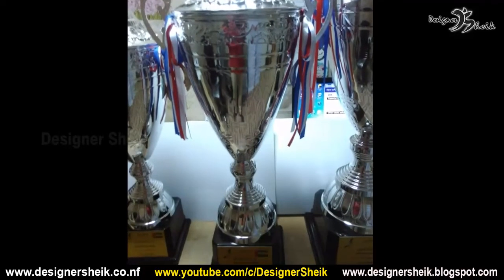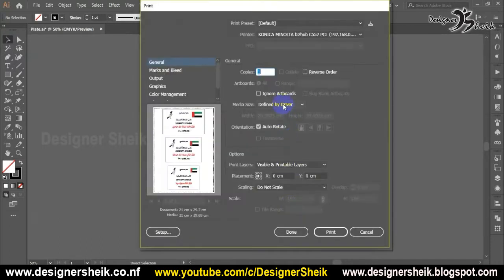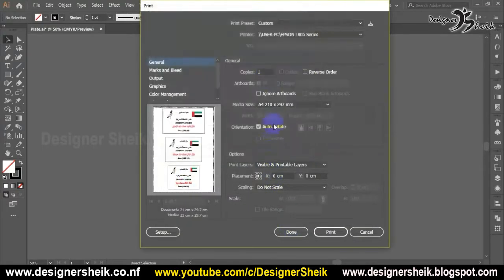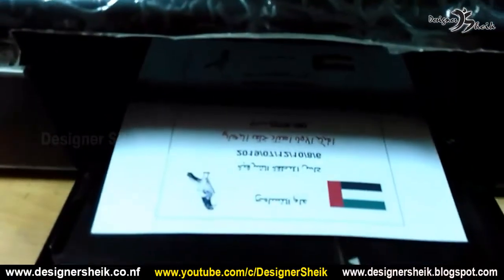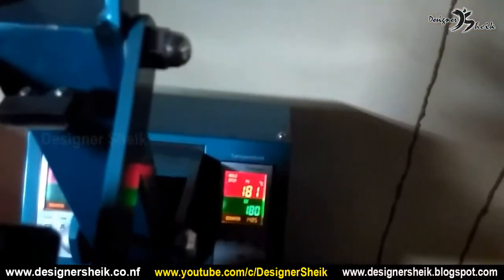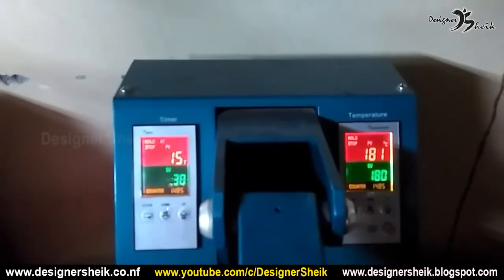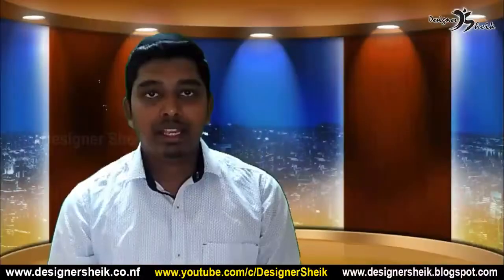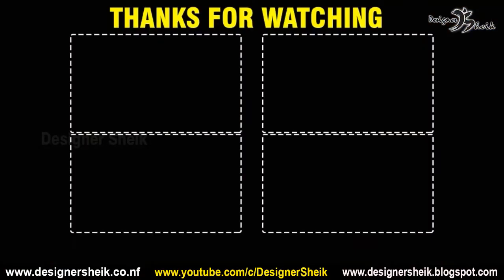Trophy cup shield printing tutorial in Tamil | Trophy cup name printing in Tamil | Ep71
In this video, I talk about how to make trophy cup shield printing tutorial in tamil.

Hi! i am sheik abdullah – i'm started this YouTube channel,  i shared my design knowledge and general technology information in tamil peoples.